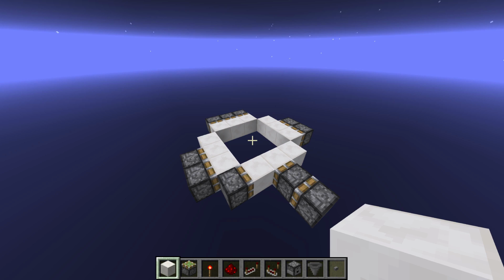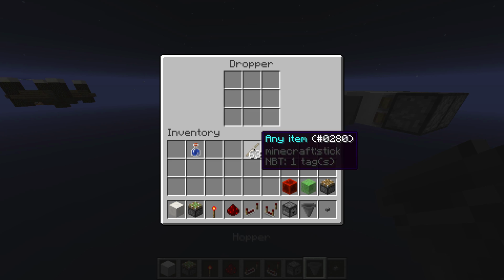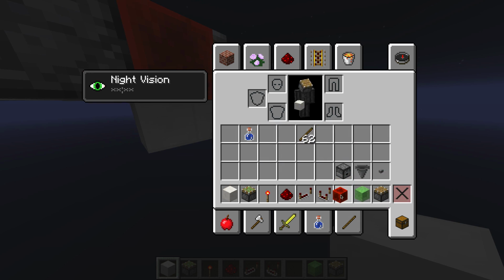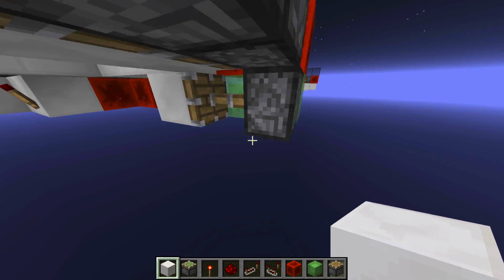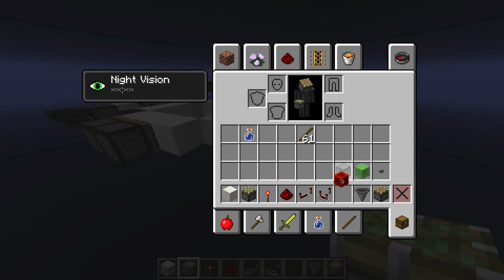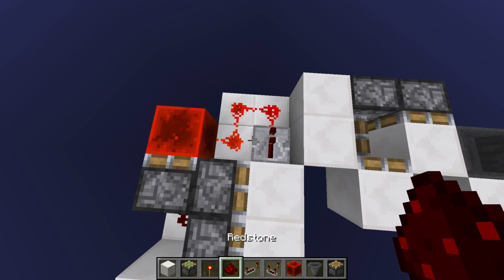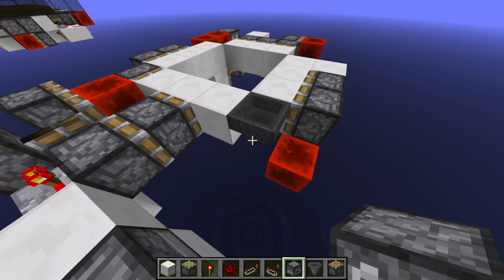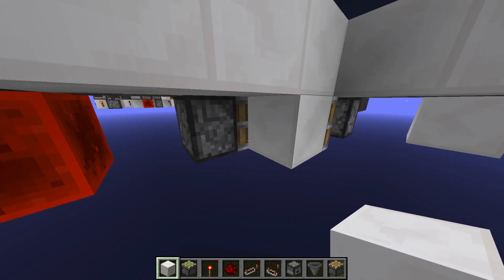Tutorial: The Smallest 3x3 Trapdoor [w/Skrileton]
No burnouts, no directionality, no locationality... Sadly this does use slime blocks.

Join my server! mc.synergyserver.net